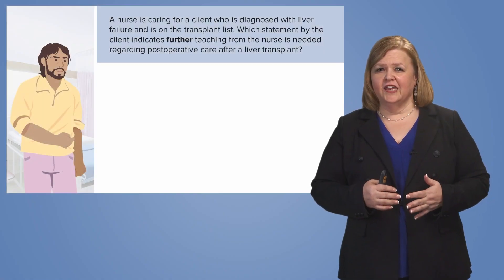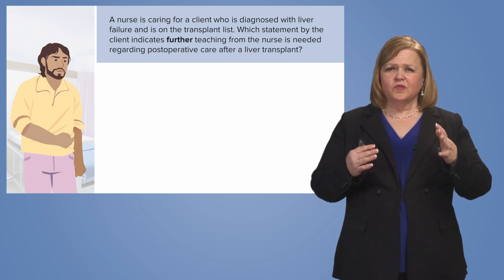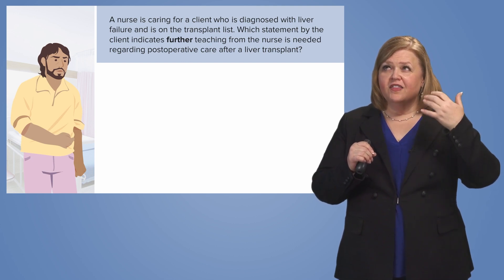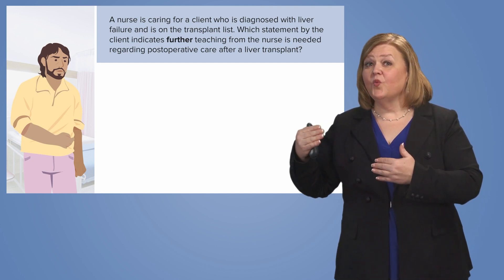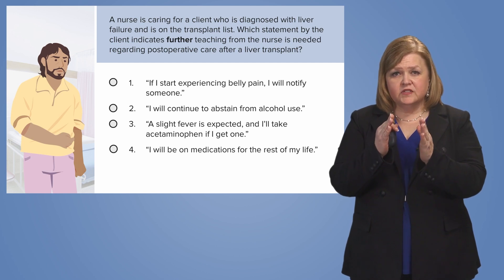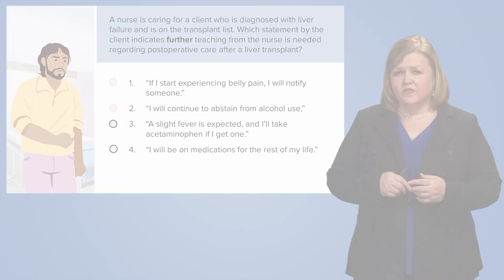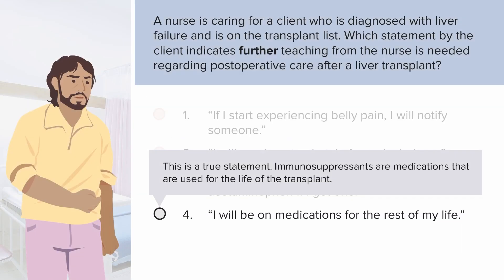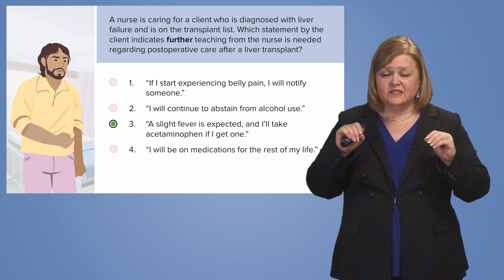Liver Transplant NCLEX Style Practice Question, Answer & Rationale | Lecturio NCLEX Review